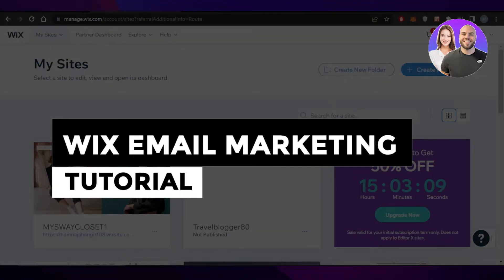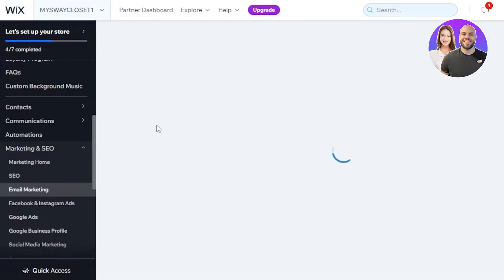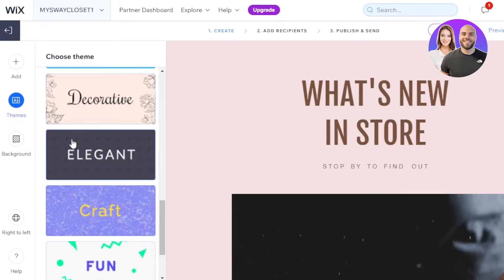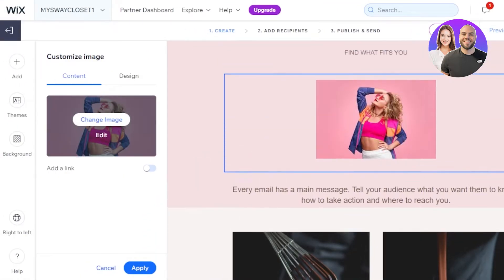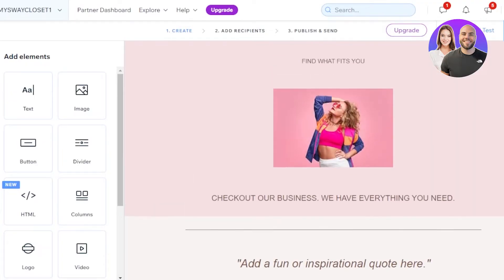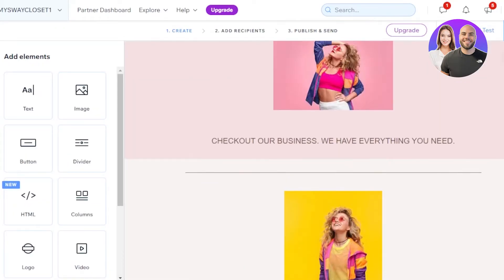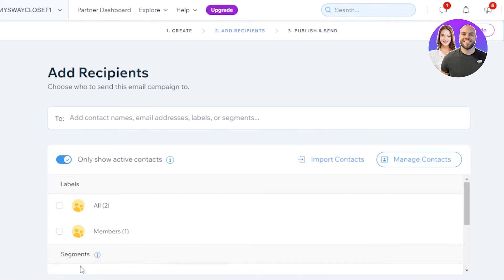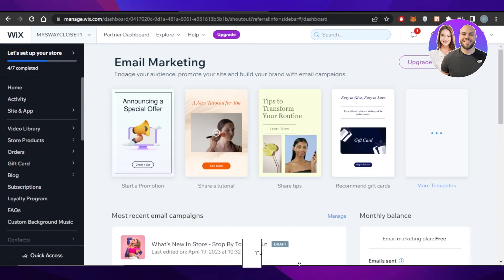Wix Email Marketing Tutorial 2026 (Step-By-Step For Beginners)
In this video, we show you step-by-step how to use Wix Email Marketing. This beginner-friendly tutorial will help you create email campaigns, grow your email list, and send professional emails to your audience using Wix.